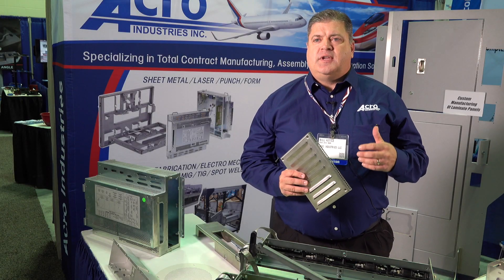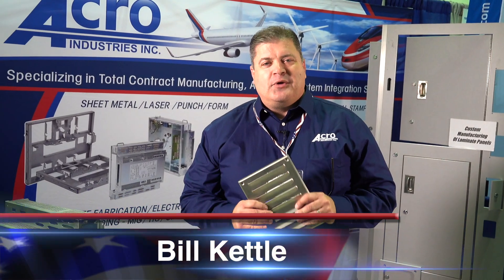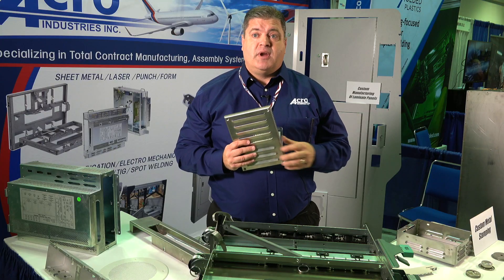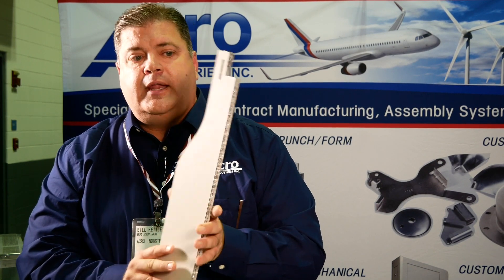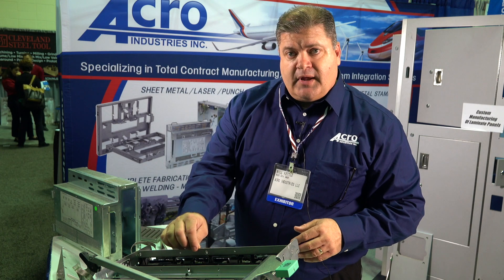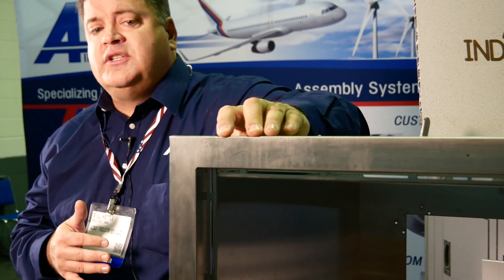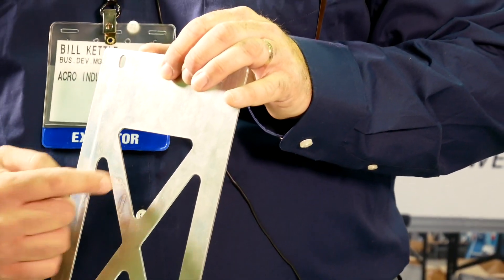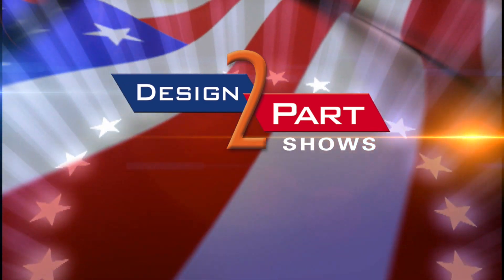Sheet metal fabrications, laminate panels and metal stampings | Acro Industries | Rochester, NY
Are you looking for a new total contract manufacturer who specializes in assembly and system integration solutions? Acro Industries should be at the top of your list. We are experts in CNC Machining/Turning, Electro-Mechanical Assemblies, Engineering & Design, Laminate Panels, Metal Stamping, Prototyping, Sheet Metal Fabrication, Supply Chain Management, and Welding.

0:30 Acro Industries - sheet metal fabrication, custom metal stamping, laminate panel

1:05 Laminate panels

1:48 Commercial printer parts - full supply chain management

2:24 Medical Industry - welds

2:51 Laser cut to compound die stampings

3:14 Design for manufacturing

Acro Industries' full service design capabilities offer expertise in mechanical and electro-mechanical systems solutions. These designs include quick-turn prototype and low to high volume capacities. Our world-class manufacturing involves the latest trends and technology in the industry. Investment in new equipment is strategic to our growing success.

Acro Industries Inc. is based on a unique way of doing business. We not only perform full-service manufacturing, but also take it to a higher level. We work one on one with the customer determining exact requirements right from the concept phase. Then analyze and review all of your elements of design, testing, and production, from the beginning to fully optimize your product's performance. With Acro's capabilities and quality processes, we guarantee the right product at the right price delivered to your complete satisfaction. No matter what your product consists of, we can tailor your supply chain to reduce inventory exposure, provide high quality assemblies/modules and systems, and reduce product launch cycles, which enables a lower cost solution in a competitive marketplace.

Acro Industries, Inc. offers expertise in full-service Contract Manufacturing, Product Design, Engineering, Supply Chain Management, System/Module Assemblies, Production Stamping, Custom Laminate Panels and Laser & Short Run Fabrication.
We have expertise in areas ranging from precision sheet metal components and machining, electro/mechanical assemblies, high volume metal stampings, and prototype development. Acro's full service design capabilities offer expertise in mechanical and electro-mechanical systems solutions. These designs include quick-turn prototype and low to high volume capacities.

Services
CNC Machining/Turning
Electro-Mechanical Assemblies
Engineering & Design
Laminate Panels
Metal Stamping
Prototyping
Welding

Acro Industries' quality driven employees have obtained ISO 9001:2015 registration serving major markets ranging from business equipment, aerospace, automotive, rail industry, transportation, health/medical, computer and electronic based, as well as the alternative power industries. We are also ITAR registered providing defense-related manufactured products. Acro is a full-service contract manufacturing company specializing in fully integrated systems and system accessories. We utilize a supply chain management system that is integrated into your solution.

ISO 9001:2015 Registered
ITAR Registered: M19357
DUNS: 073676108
CAGE Code: 4P094
NAIC Codes: 332116, 332312, 332313, 332322, 332439, 332710, 332999, 541330, 541490